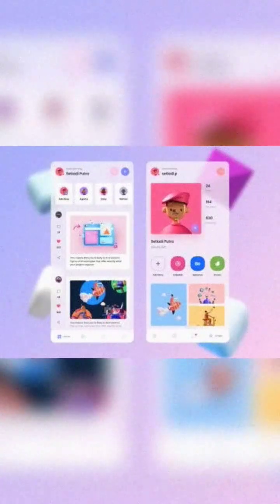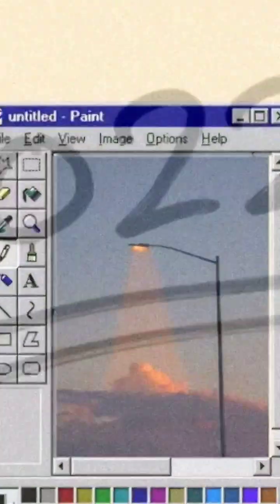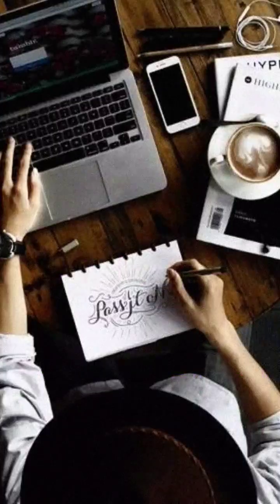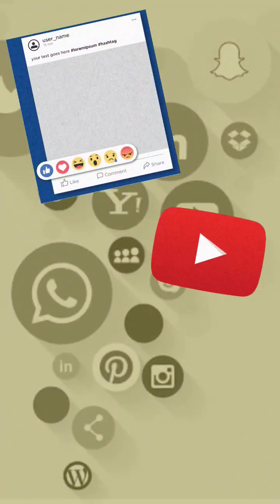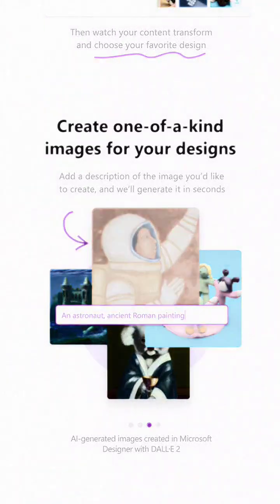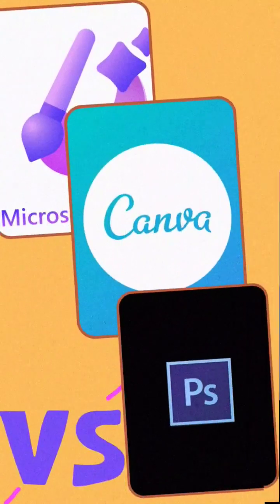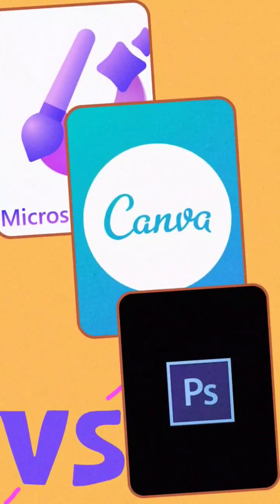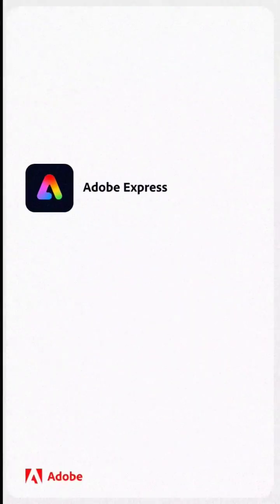Design Battle: Microsoft Designer vs Adobe Photoshop vs Canva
The Ultimate Graphic Design App Showdown

When it comes to Graphics design apps Microsoft only has Microsoft clipart (Ms office) and Microsoft Paint. in 2022 microsoft has launched Microsoft designer app - A free graphics design app that will help graphic designers social, media influencers create stunning content like social media posts, thumbnails, logos and even brochures for your online store. Microsoft designer is equipped with open AI system called "Dall-E 2", Dall E 2 can take simple text descriptions like Koala dunking a basket ball and turn into AI generated photo realistic images. Will microsoft designer going yo replace Canva and Adobe Photoshop ? Well Adobe Photoshop is one of the most powerful and sophisticated software in the market today. Adobe even has its own FREE social media Graphics design app called Adobe Express and it's also too early to say if Microsoft Designer app is going to replace Canva!

microsoft designer free graphic design app
microsoft free graphic design app
free graphic design app microsoft
adobe free graphic design app
free graphics design apps
graphics design apps 2022
free graphics designing apps 2022
free social media design apps 2022
free social media post apps 2022
social media post design apps
apps social media posts
post design apps 2022
free post designing apps
free post design apps
free graphics designing apps
free graphics design software
free graphic design apps for android
free apps for creating social media posts
free android apps for creating social media posts
free apps for graphic design
free android apps for graphic design
free online graphics design
free online graphic design software
online graphic design tool
online graphic design editor
online editing
online photo editing
online editing photo
online editing app 2022
online photo editing background
online photo background remover
online photo editor free
free online photo editor
free online graphic design tool
create free brochure online
create free catalogue online
design free social media post
design free logo online
design free thumbnail online
design free graphic online
free graphic design online
free online graphic design
app for ecommerce
best app for ecommerce
amazon product photo editing
amazon product photo editing infographics
amazon photo editing
amazon product photo
amazon product image
amazon product image design
amazon images designer
amazon image design
design amazon images
design amazon photos
design amazon product image
design amazon product photo
create amazon photo
create amazon images
editing amazon photos
app for creating instagram posts
app for creating logo
app for creating thumbnail
app for making thumbnail
app for making logo design
app for design logo
app for design
app for design poster
poster design app
ecommerce android app
app ecommerce android
best app for png images